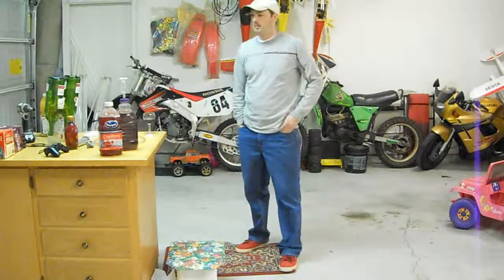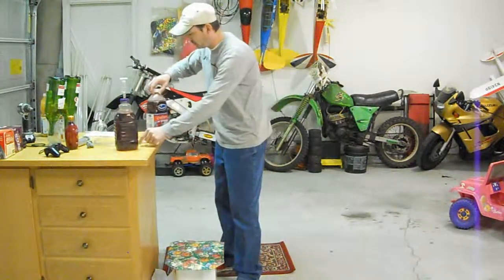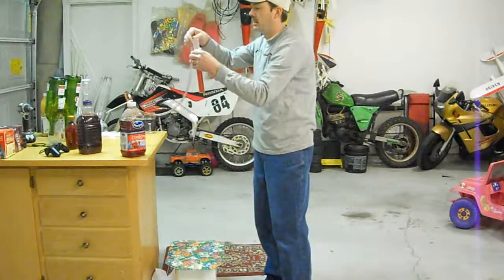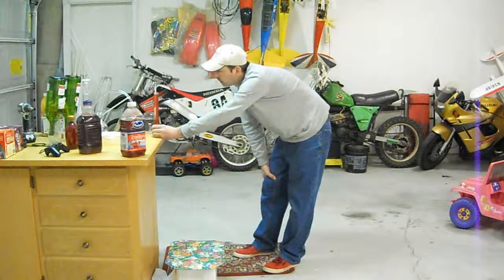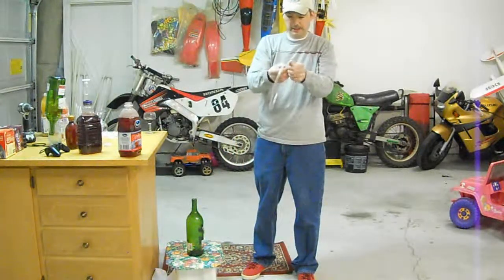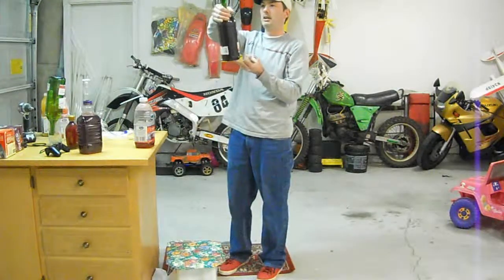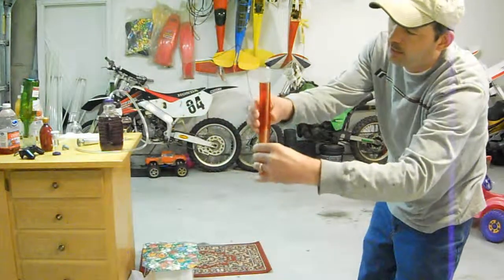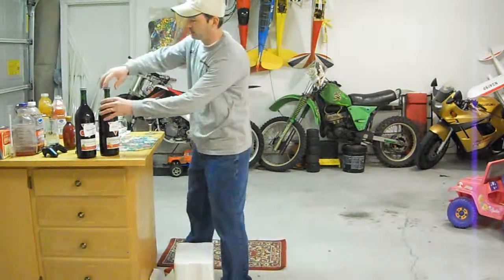Inmate Brewing Update ( Testing,Racking & Tastings)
This is just a long drawnout video of me testing, racking, and tasting my homemade wine. Next time I will try to get straight to the point and get it over with. Heres a link to another inmate brewing video of mine where I show u my step by step process in making homemade wine.